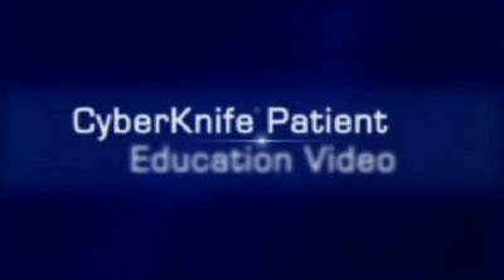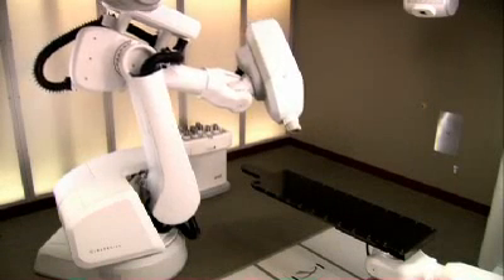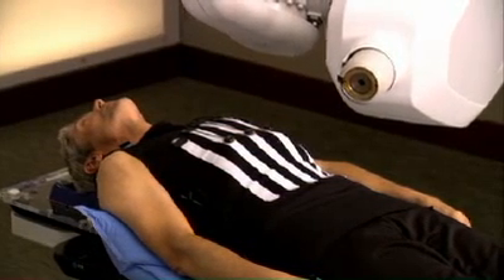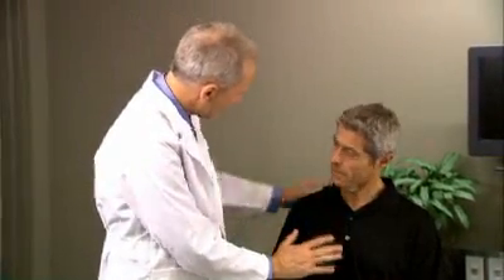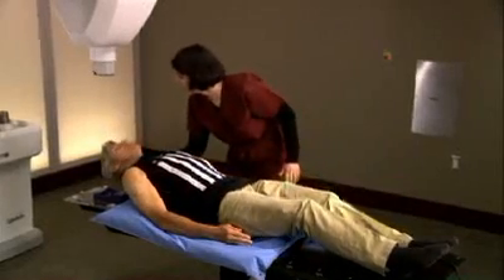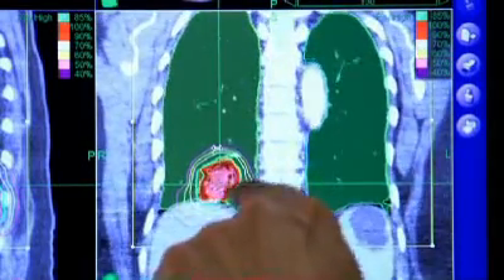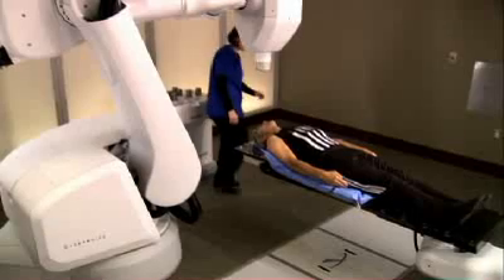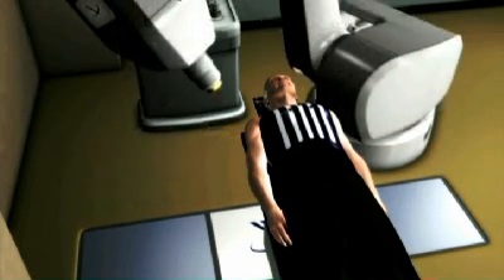CyberKnife: Treatment of Lung Cancer